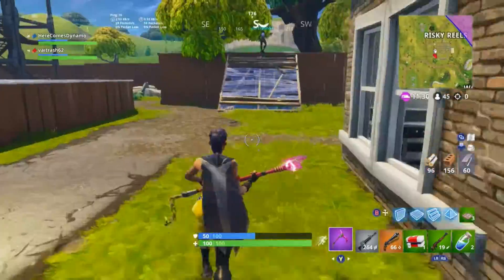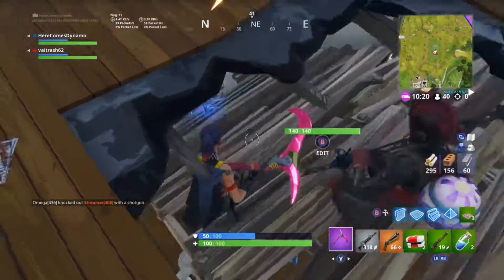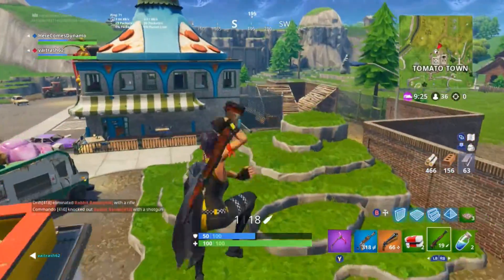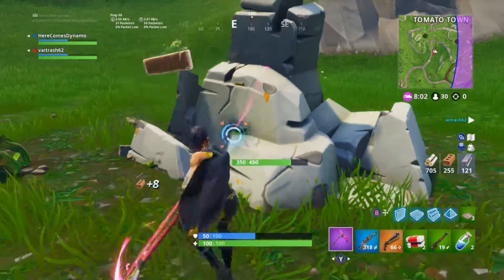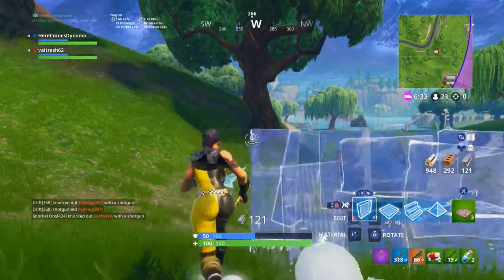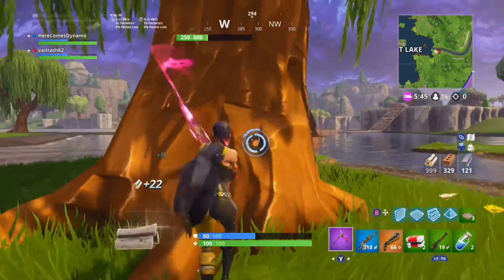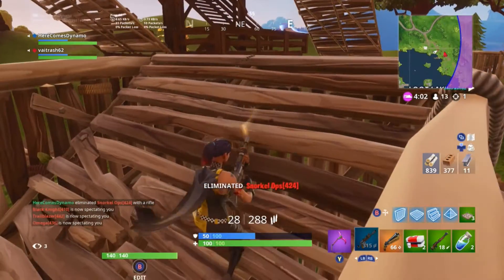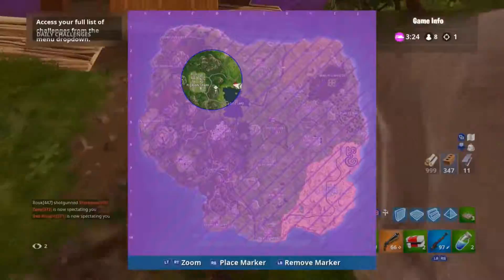Losing to Fake TSM Players! - Fortnite Battle Royale Duos Gameplay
Please flag any spam or hateful comments. We don't need that here :D

No one reads this far in the description... what are you doing snooping around...